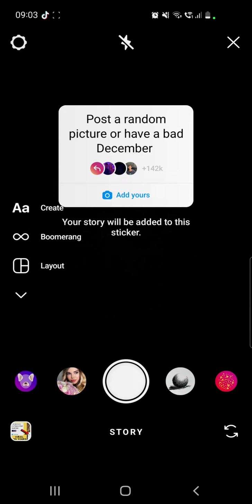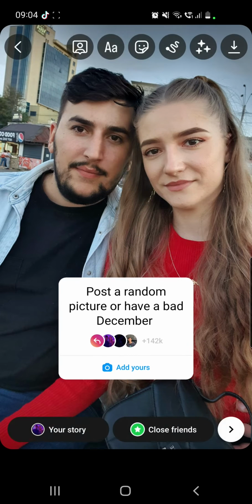Post a Random Picture or have a bad December Instagram Chain Story| Add Yours Viral Trending Sticker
Post a Random Picture or have a bad December Instagram Chain Story | Add Yours Viral Sticker

How to do and Where to find Post a Random Picture or have a bad December Instagram Chain Story | Add Yours Viral Sticker !